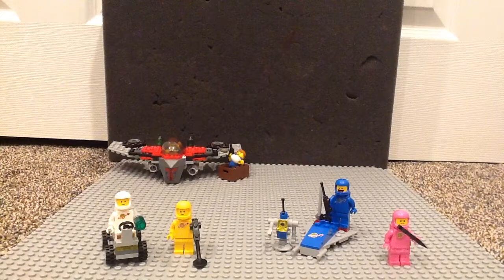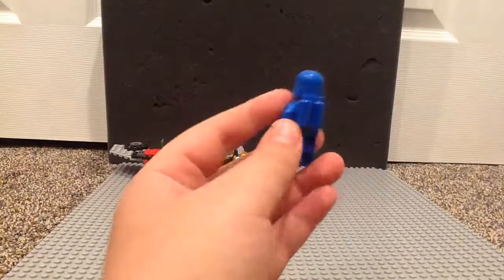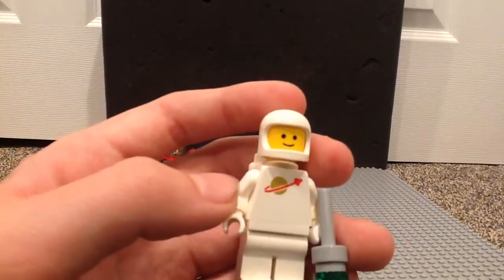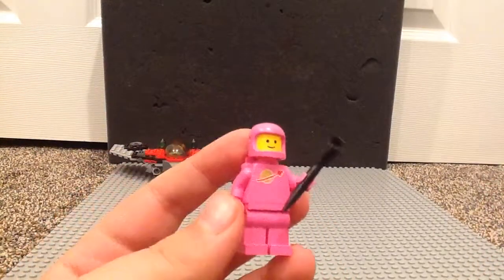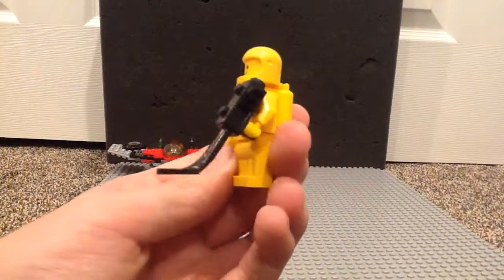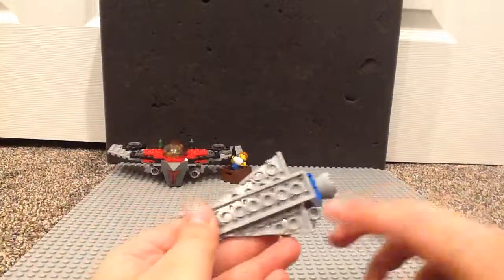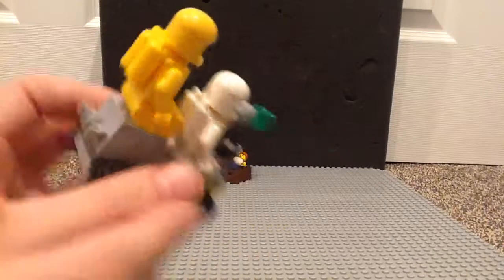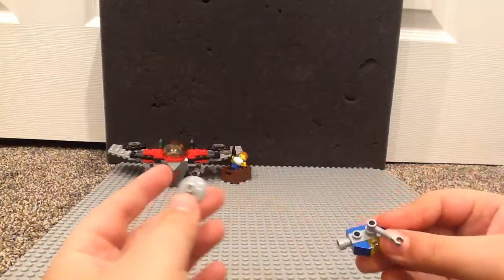The lego movie 2 bennys space squad set review/ cyanice